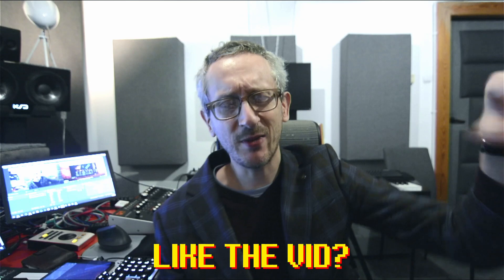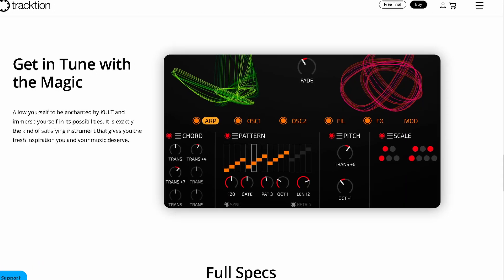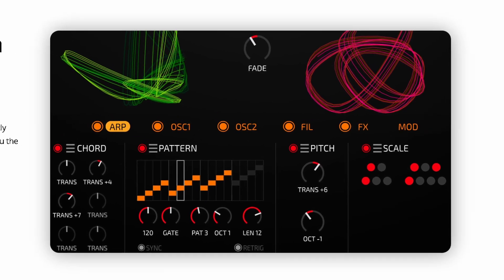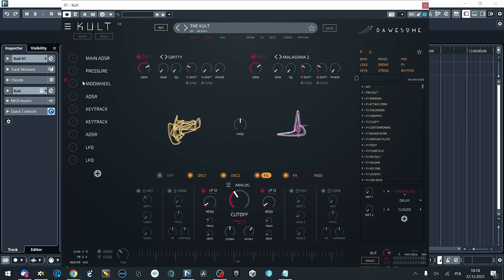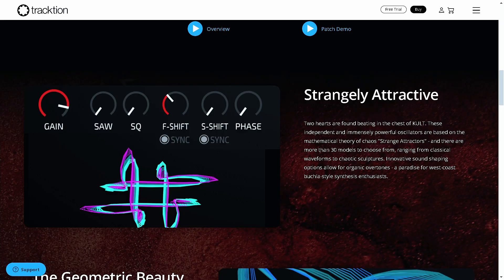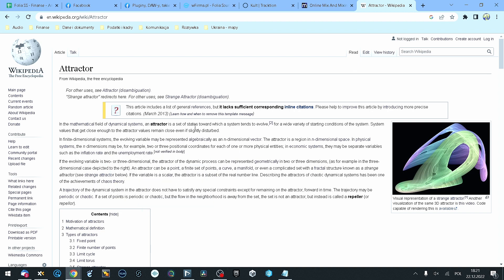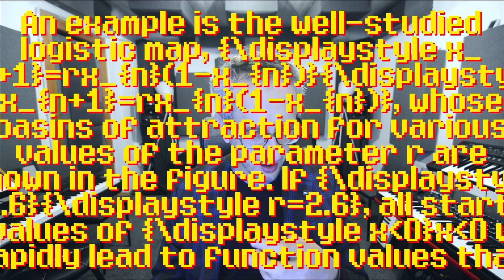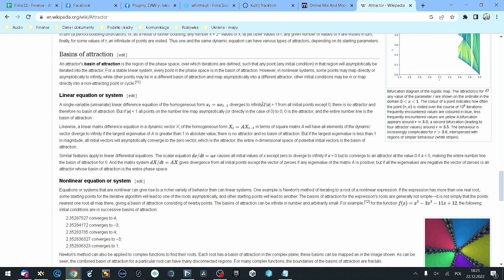KULT by Dawesome - strangely ATTRACTIVE...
Welcome, my Internet friends! Peter A.K.A. Dawesome has just released another of his synths, this time inspired by a mathematical idea of... strange attractors. Will this one be as mesmerizing as Novum and Abyss? Will it appear strangely attractive to me? Let's find out!

0:00 Intro
1:14 First look
1:54 Strange attractors?!
2:24 First tweaks
4:14 Some presets
4:42 More tweaks
7:11 A million tweaks later...
7:49 More presets
8:32 Summing tha thingz up!